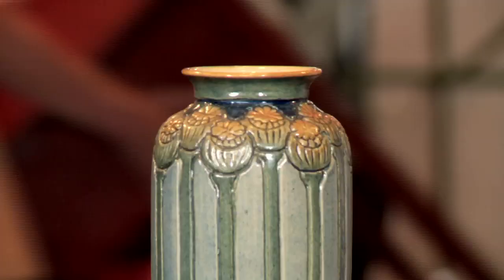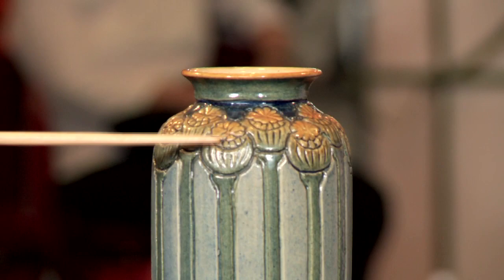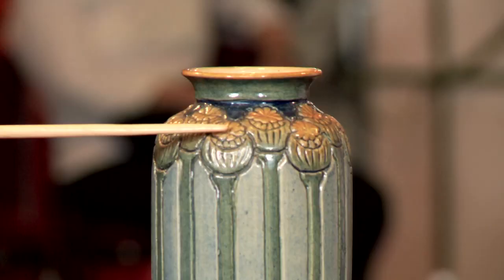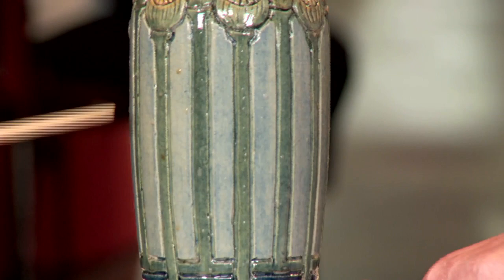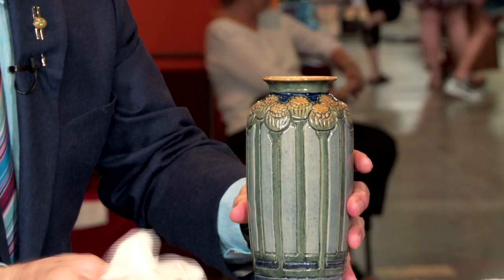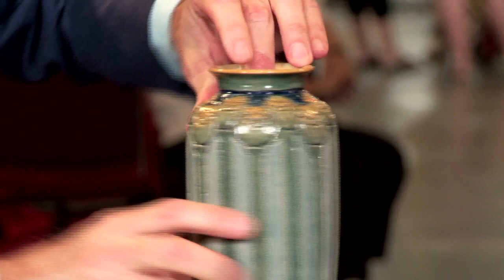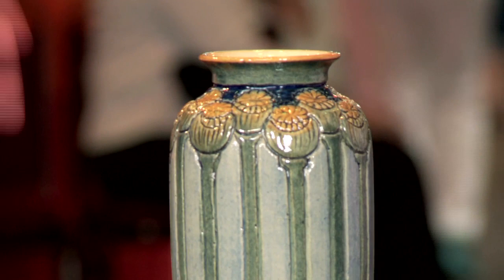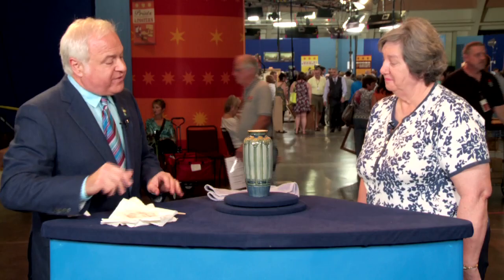Newcomb College Vase ca. 1905 | Owner Interview | Charleston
Following David Rago's appraisal of this Newcomb College vase, he cleans the surface and transforms the vase into a richer, brighter piece.